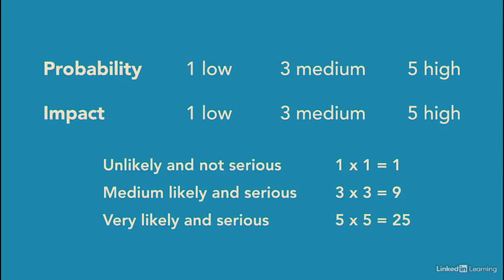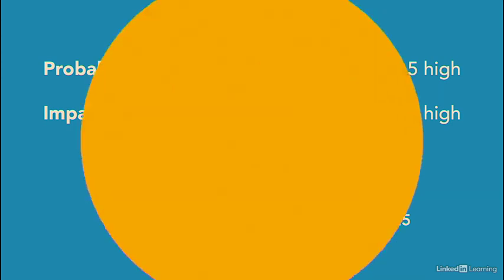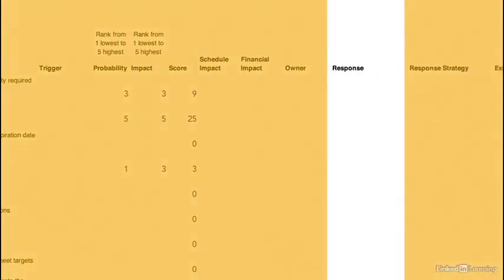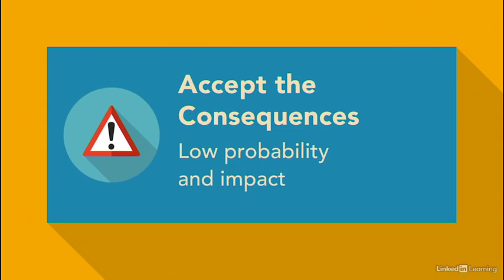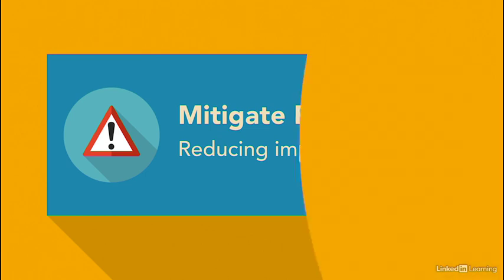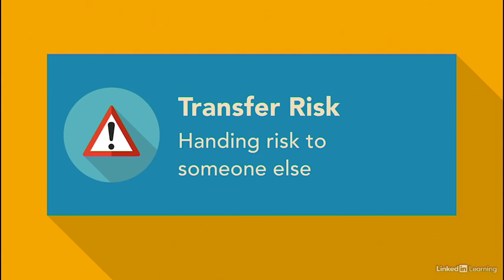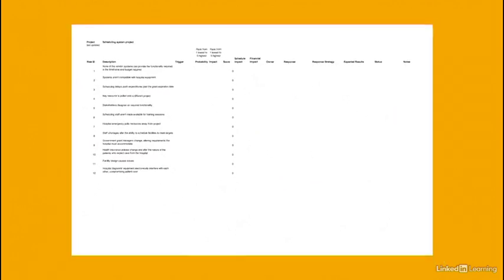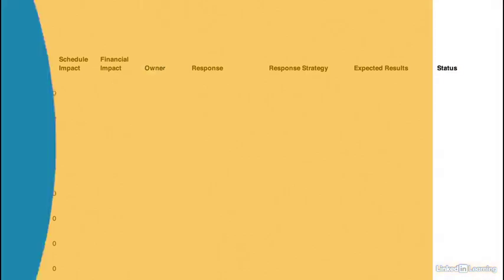37 Set up communication plan